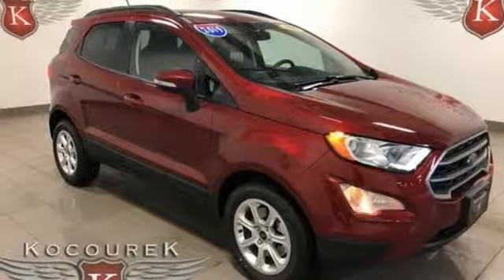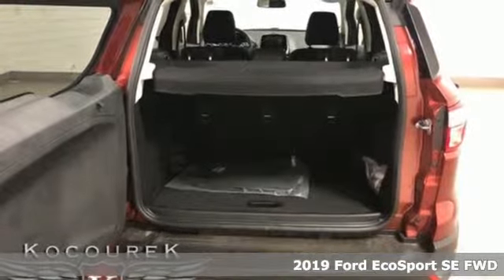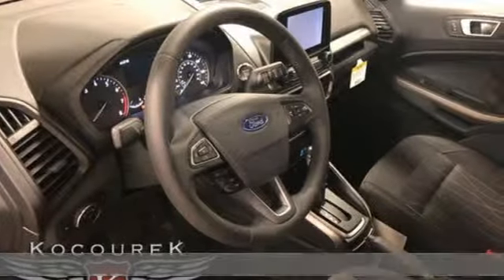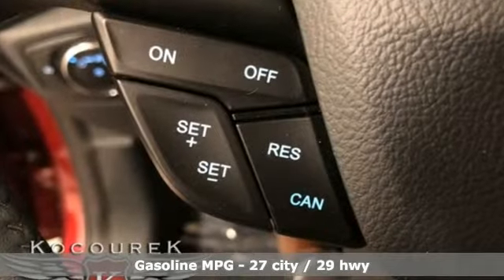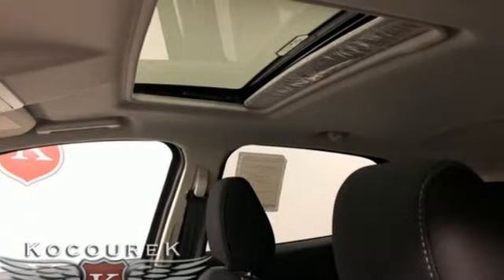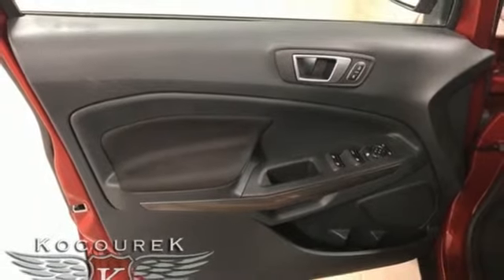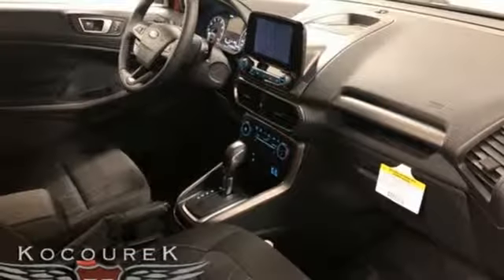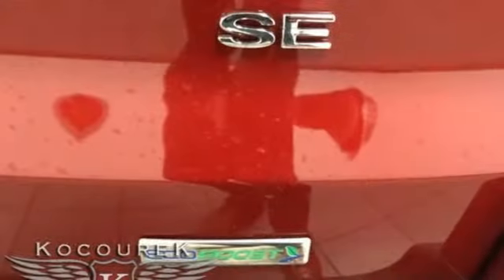New 2019 Ford EcoSport Wausau, WI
Year: 2019
Make: Ford
Model: EcoSport
Trim: SE
Engine: EcoBoost 1.0L I3 GTDi DOHC Turbocharged VCT
Transmission: 6-Speed Automatic
Color: Red
Interior: Ebony Black
Stock #: 0898F
VIN: MAJ3S2GE5KC273964
2019 Ford EcoSport SE Ruby Red Metallic Tinted Clearcoat EcoBoost 1.0L I3 GTDi DOHC Turbocharged VCT Bluetooth , Hands-Free, Portable Audio Connection, Backup Camea, Keyless Entry, * Power Locks *, * Power Windows *, * Cruise Control *, EcoBoost 1.0L I3 GTDi DOHC Turbocharged VCT, FWD, Equipment Group 200A. 27/29 City/Highway MPG Price includes: $1,250 - Retail Customer Cash. Exp. 07/01/2019

Address:
2727 North 20th Ave